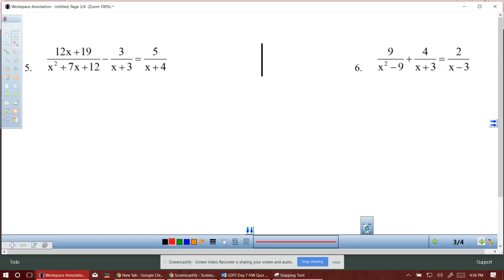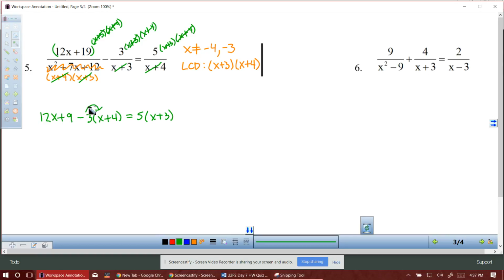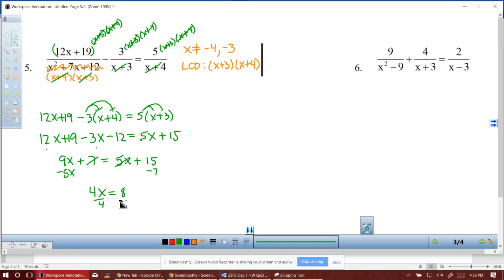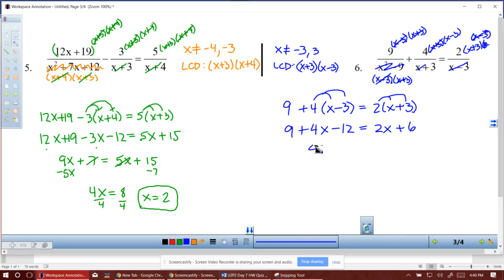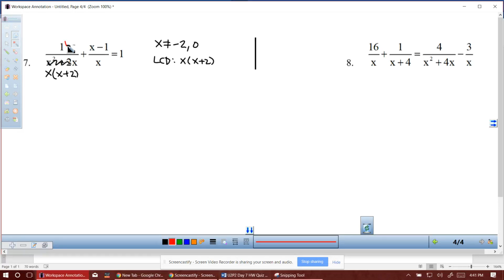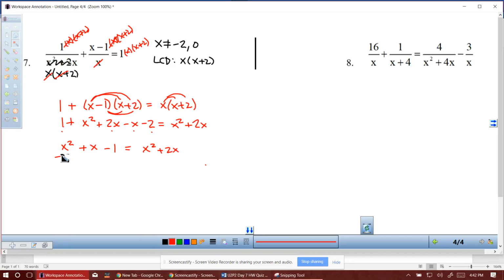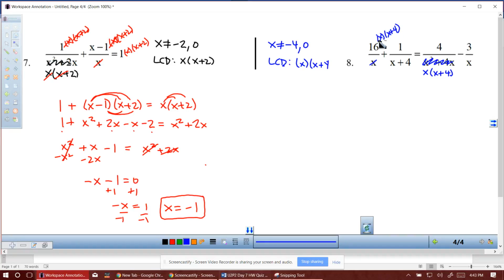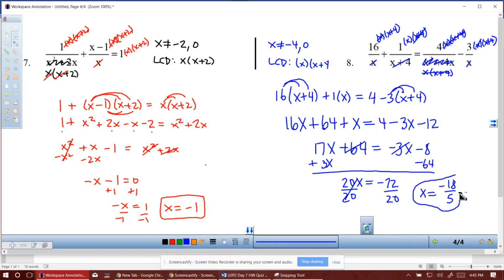U2P2 Day 7 HW Quiz Review Solving Rational Equations Part 2 Questions 5 - 8